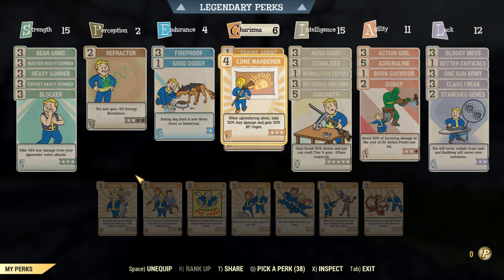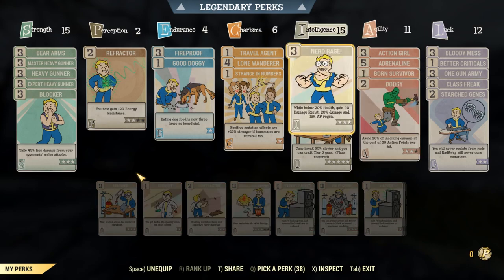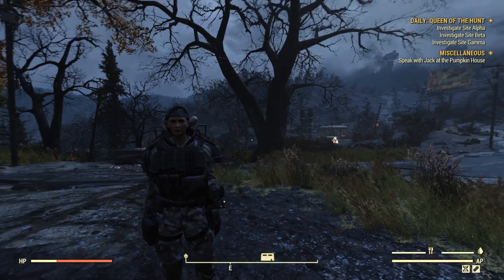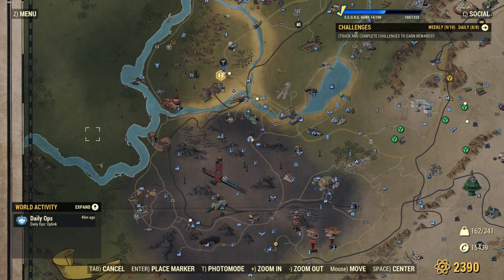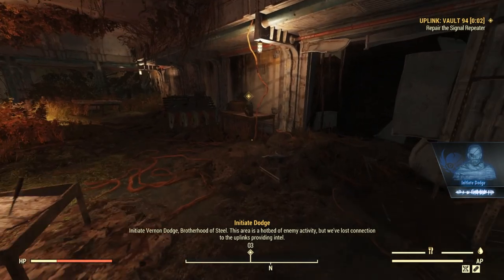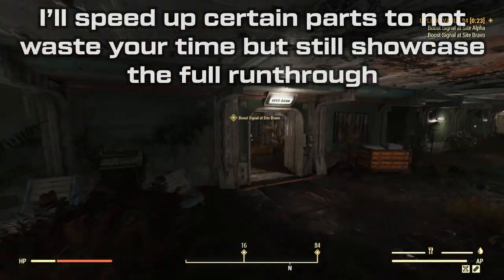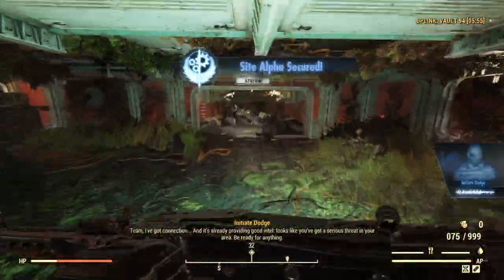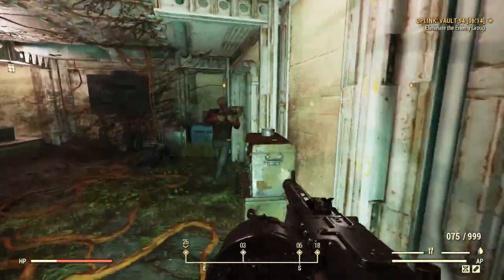Fallout76 Daily OPS - How to beat them solo? (Max rank)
In this tutorial I will be going over perks, loadout and tactics you need to use in order to solo beat the newly added Daily OPS on Elder rank.